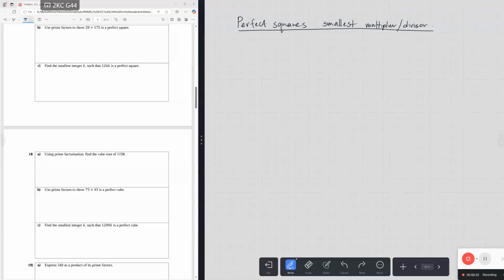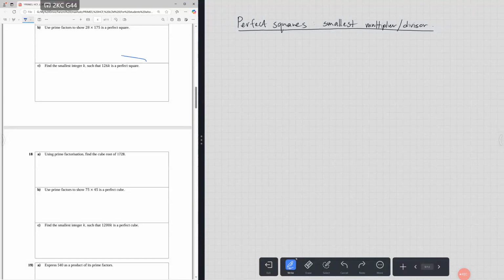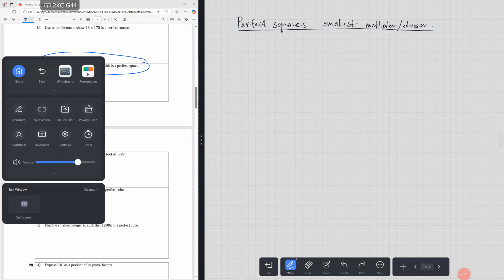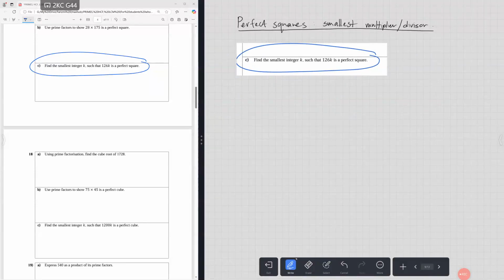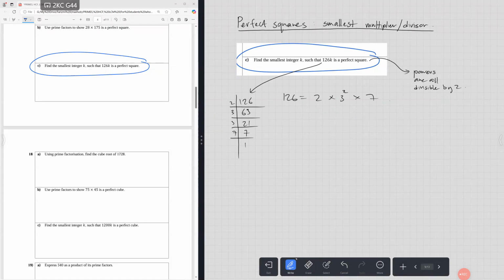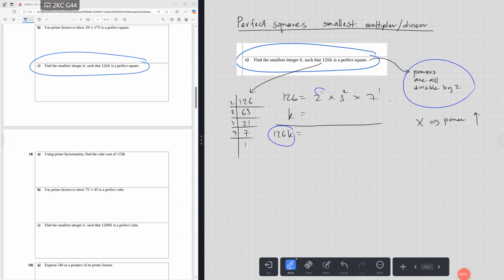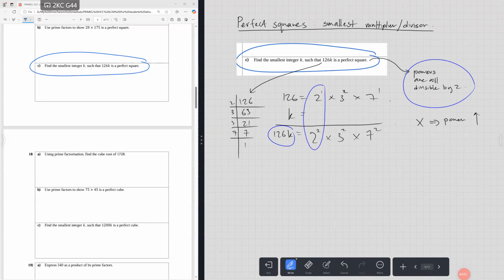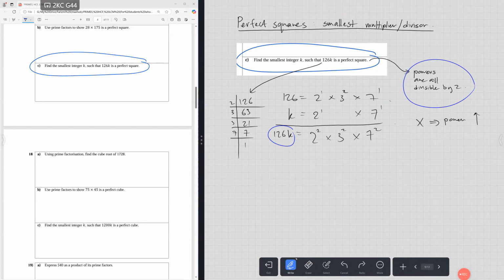ZYDTVS01 10 Prime Factorisation Perfect Squares Multiplication